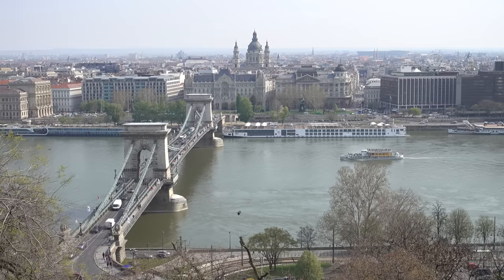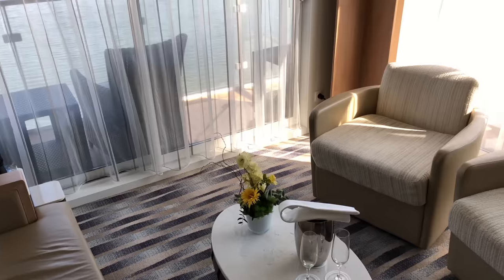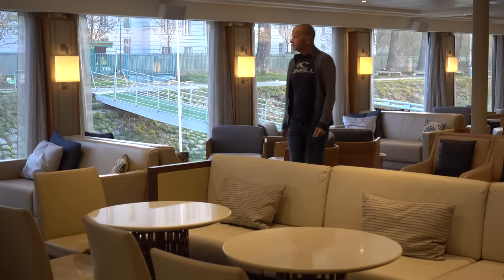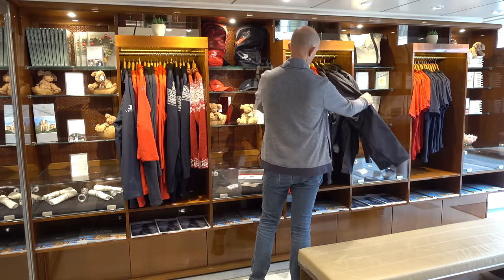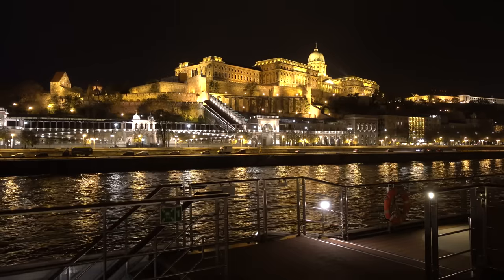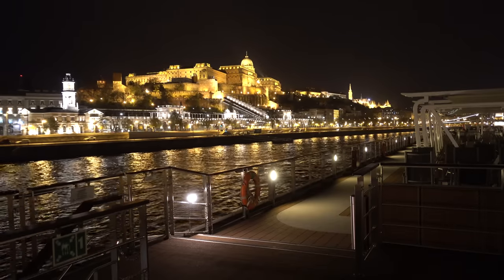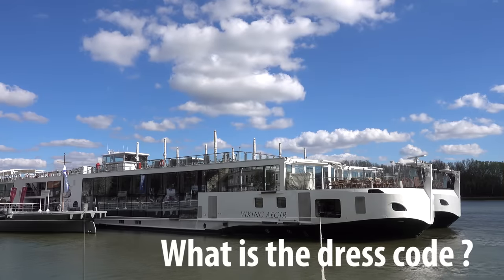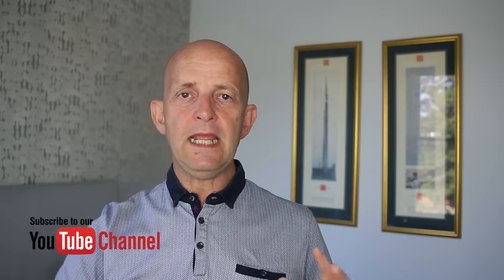Viking European River Cruises - 6 Key Must-Knows Before You Go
Viking River Cruises is probably the best known European river cruising company, and has a wide range of river cruise options in Europe. Before you decide to go on a European river cruise with Viking River Cruises, I share with you 6 important watch outs and things I think you need to know. All things I would like to have known in detail before I did a river cruise with them. I explore things like what they offer, the on board facilities and experience, what the Viking river cruise fare covers, which they are best suited for ( and who your likely passengers will be) and the dress code.

Note: I did travel as a guest of Viking River Cruises before making this video. They covered my fare in a 7-night Danube cruise on the Viking Vilhjalm. The fare for the standard cabin would have been £2,645 (US $3,000) including flights and transfers from London Heathrow to and from the ship.